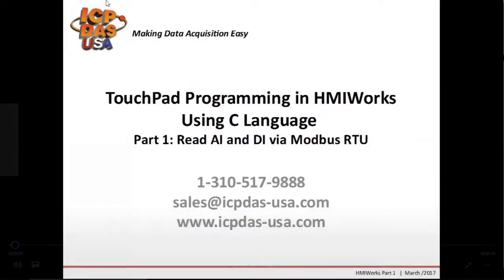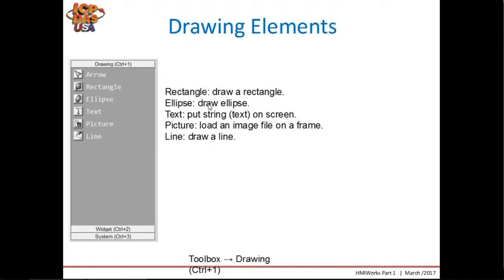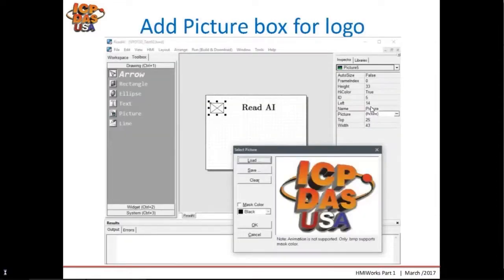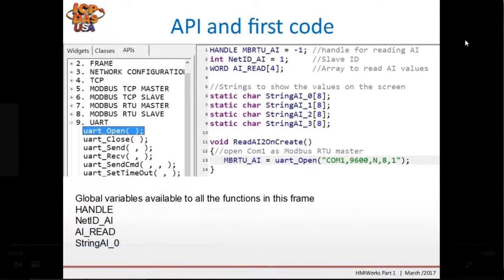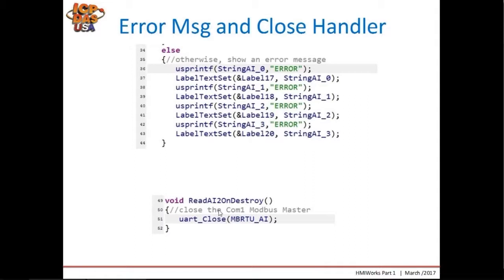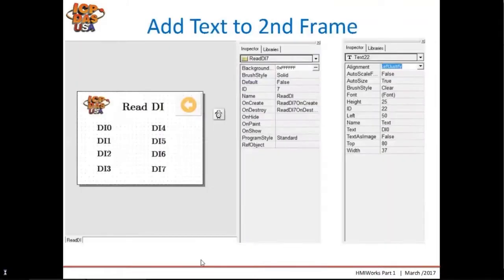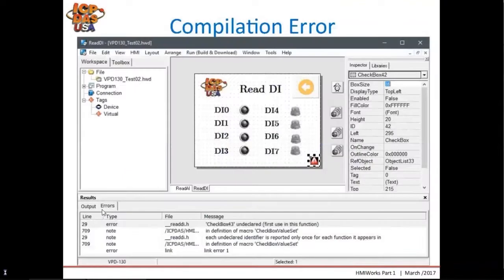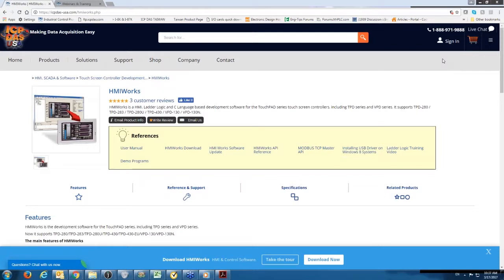HMI Works Training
In this Webinar, you will learn about:
TouchPads VPD and TPD Series
HMI Works Software
C Programming
Demonstration